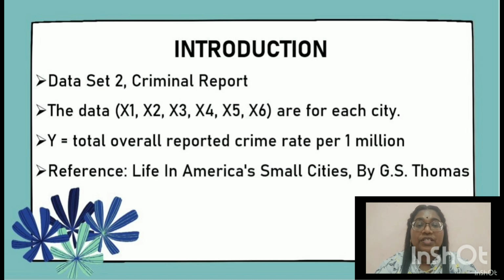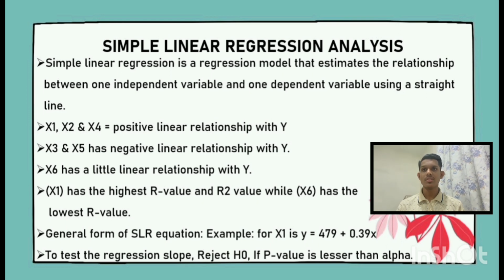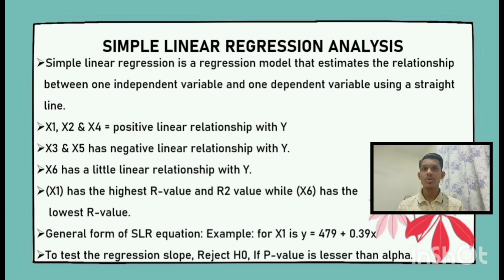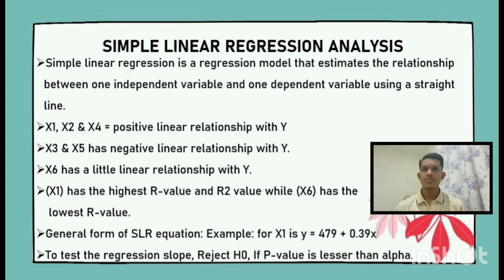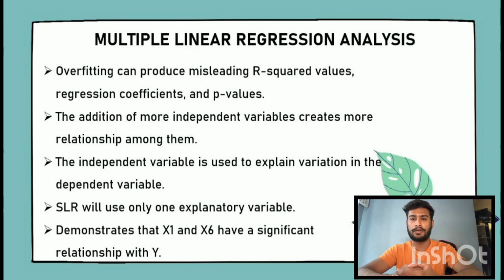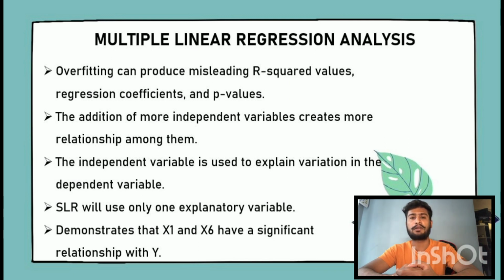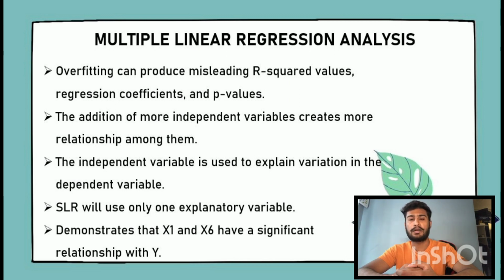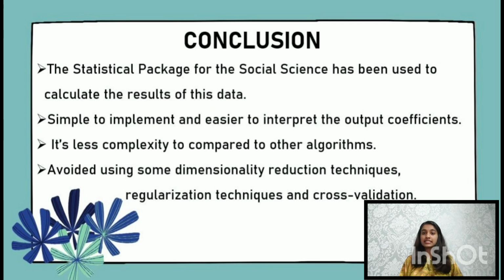SMP15603 Group Assignment PBA - Data Set 2 (Criminal Report)